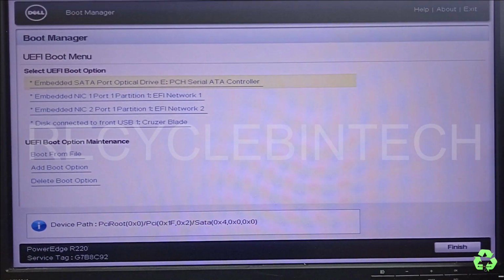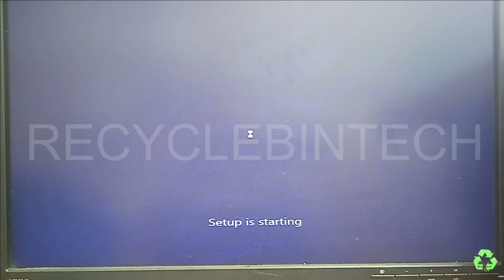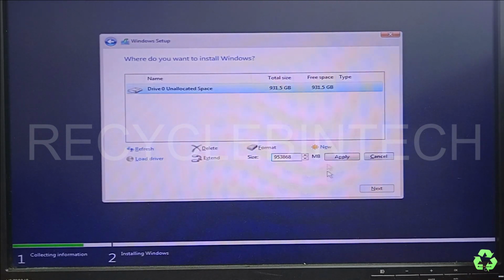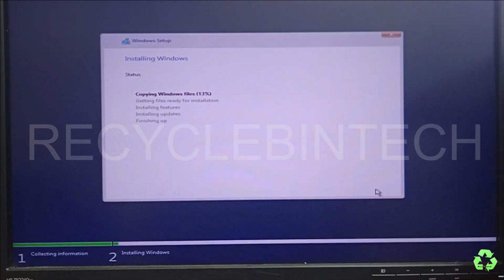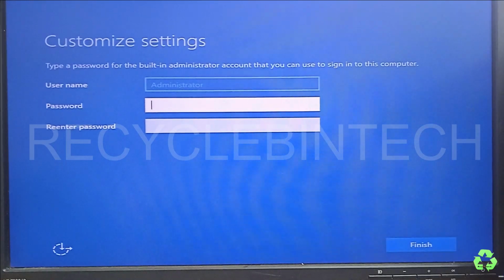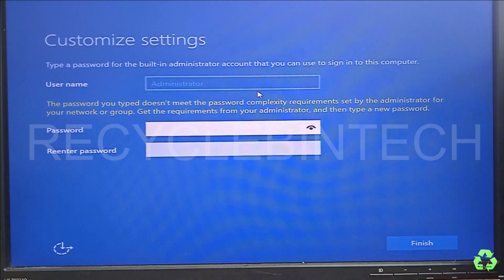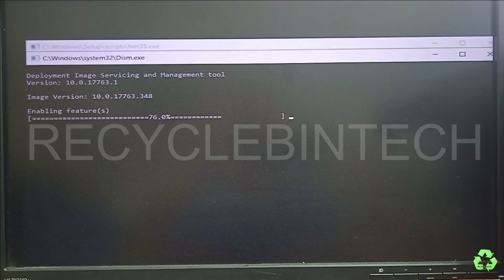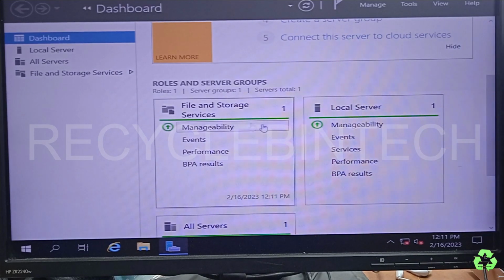How to install Windows Server 2019 without using lifecycle controller method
Recyclebintech
Installing windows server without using lifecycle controller.
installing by usb
You can convert usb as bootable by Rufus tool link attaching below.so you can download and install by simple steps